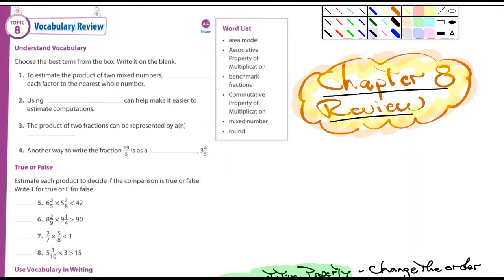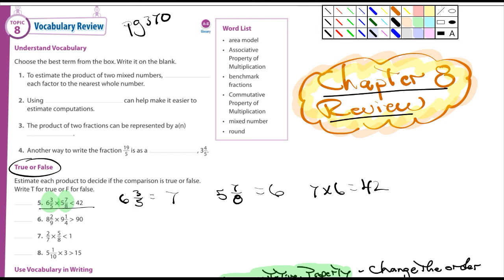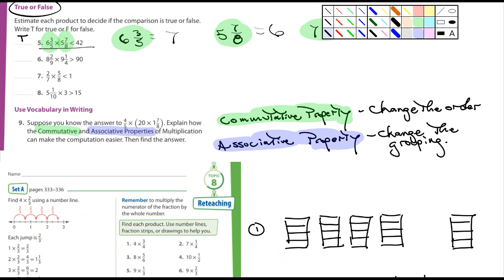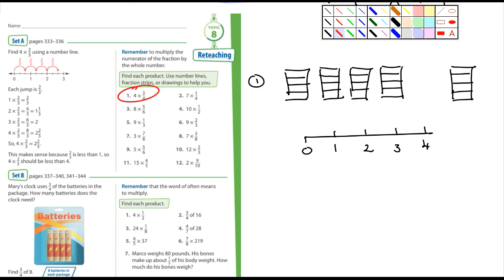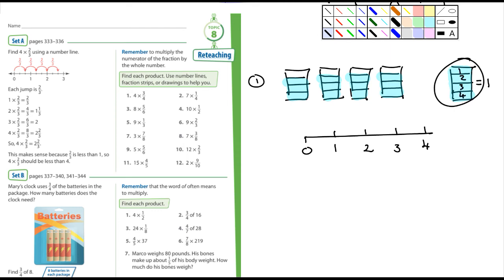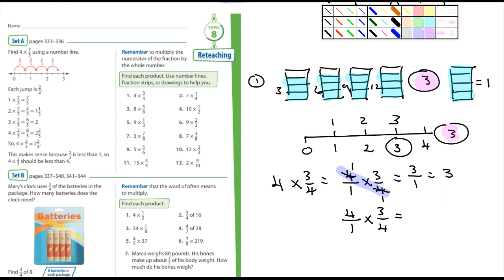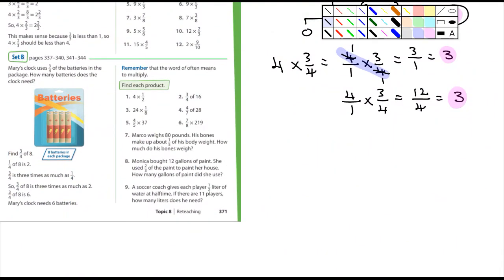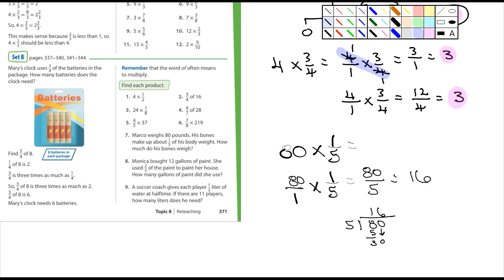Envision Math Chapter 8 Review pgs 370 371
Chapter 8 Review pgs 370-371